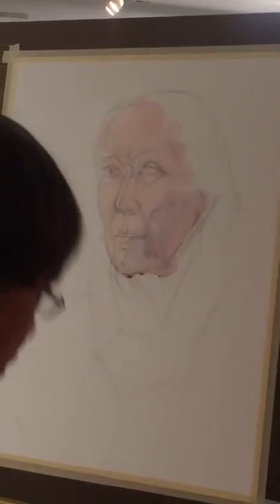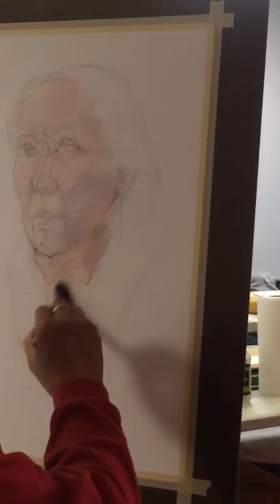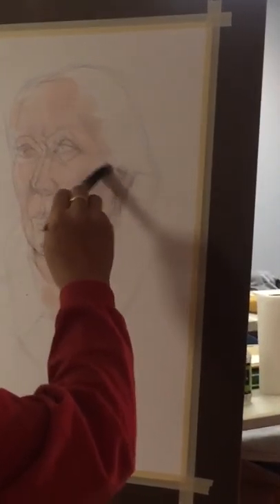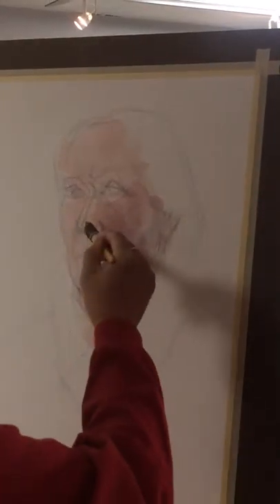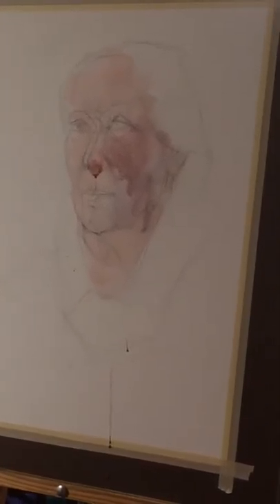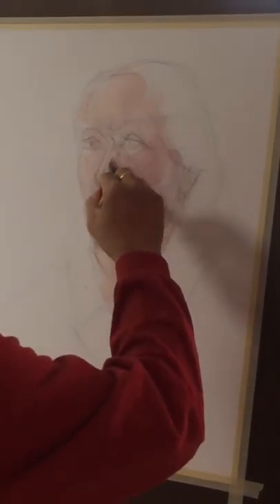KWS dong feng li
Watercolor portrait